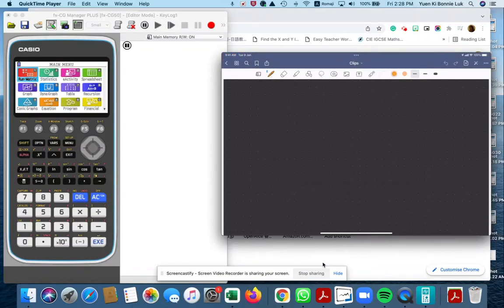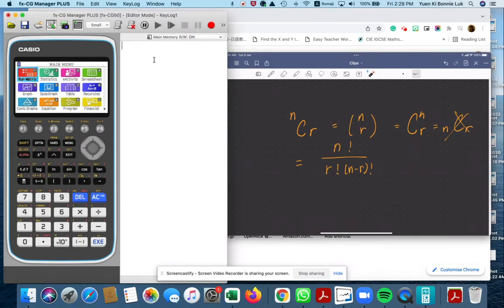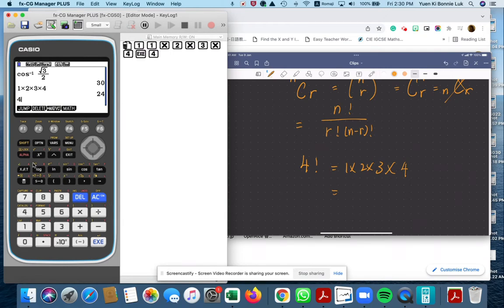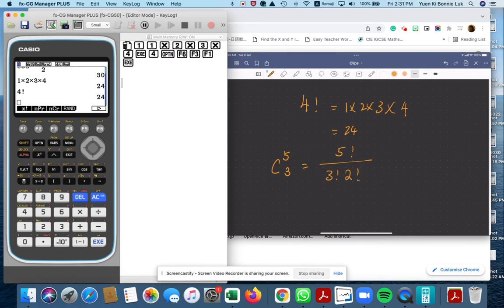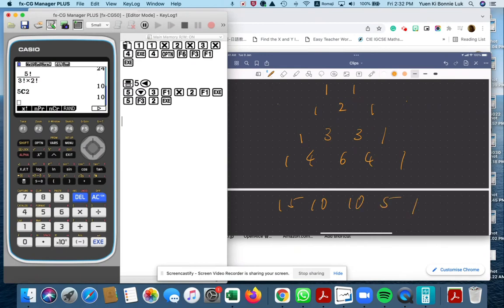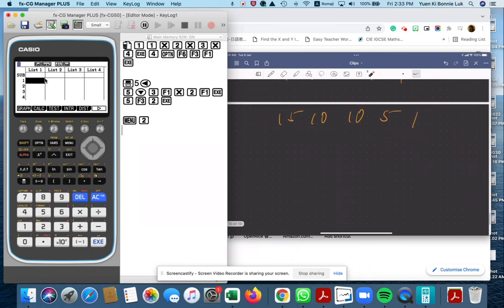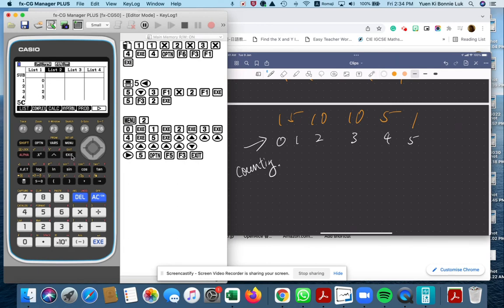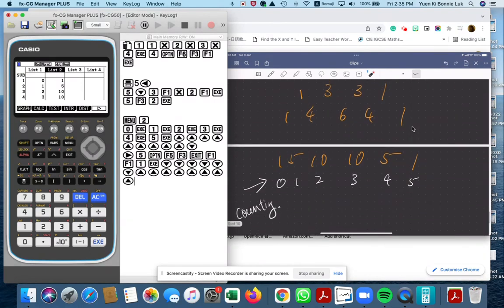Combination (nCr) with GDC